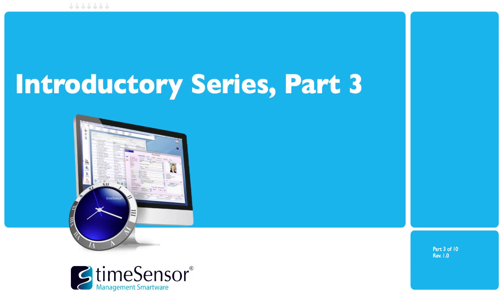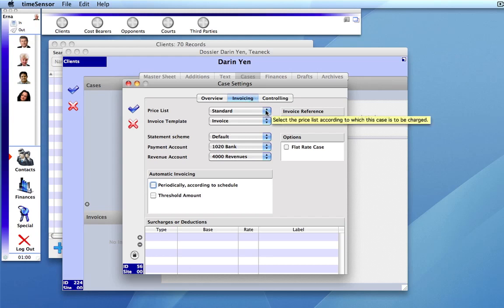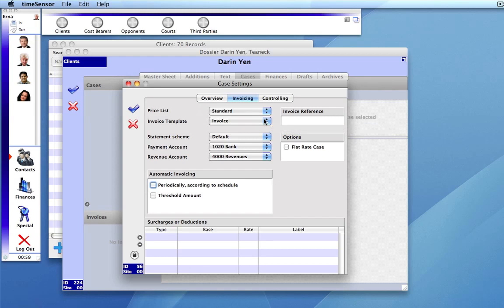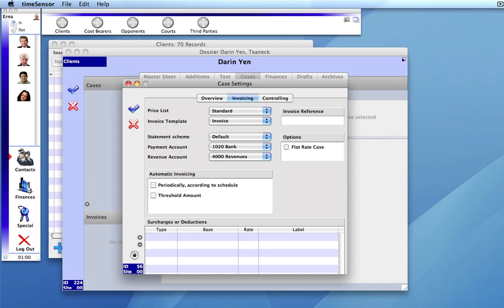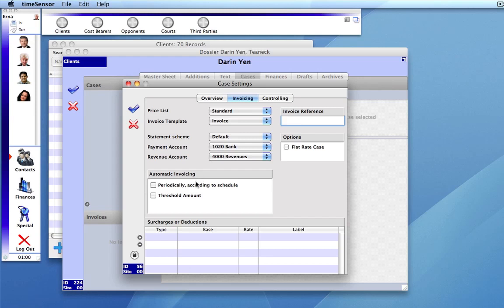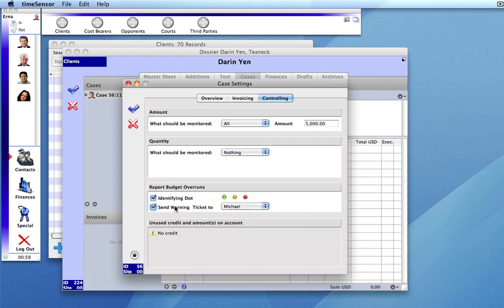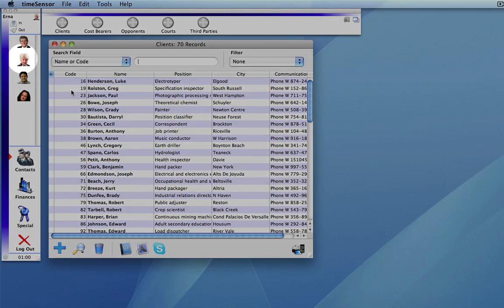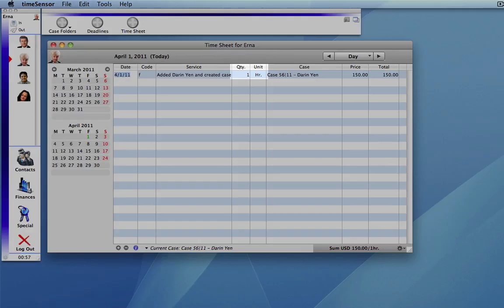Law Firm Software timeSensor LEGAL – Introductory Video Series (3/10)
timeSensor® LEGAL is the fresh, innovative and time-saving solution for the modern Law Office.

Law Firm Software timeSensor LEGAL –
timeSensor AG is a software house with an international focus and focus on user-friendly software for lawyers, notaries and legal departments
00:00 - Introduction
01:14 - Invoicing
03:32 - Controlling
03:56 - Summary
04:33 - Timesheet
05:03 - Conclusion